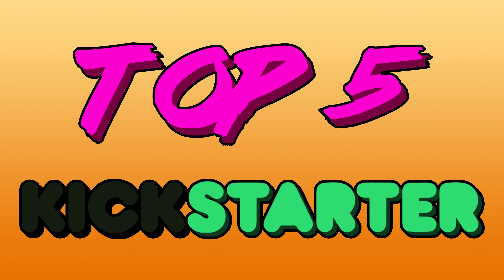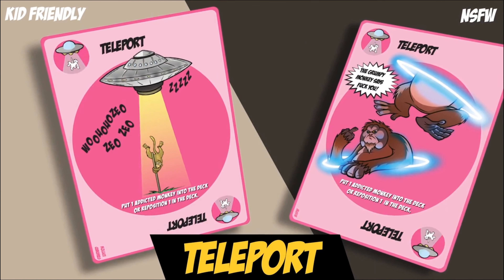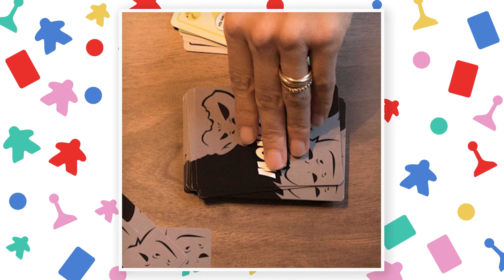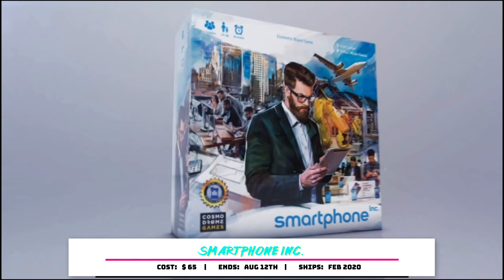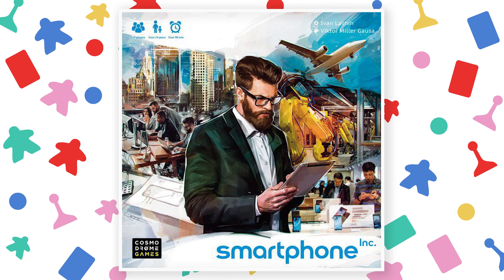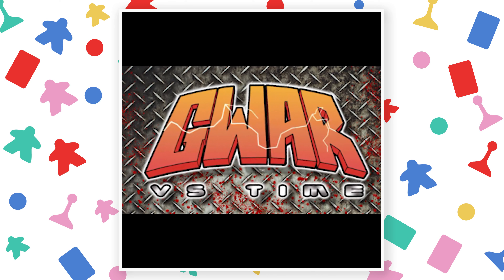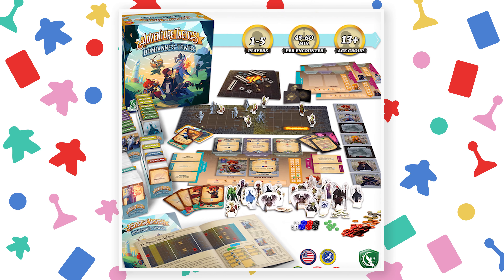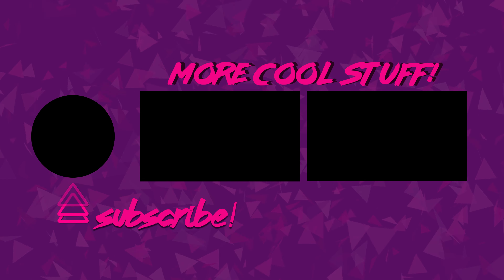Top 5 Kickstarter Games of the Week 7/30/19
To the couple people watching these videos, thank you for your support of our small and growing channel. We decided to change to a numbered 5 item list rather than 10 items because honestly it was hard to pick those last few games that really didn't quite cut the mustard. I will give a few honorable mentions most weeks depending on the number of awesome games that week. The next biggest change to these videos is me, Nick. I will be taking over the production of these videos including the voice over on our channel for the foreseeable future while Caleb will be focusing on more important things. I have a lot of ideas that will hopefully make these videos a little more interesting, it will take a couple of weeks until they are all implemented so please. please let me know what you think of the changes good or bad, in the comments.